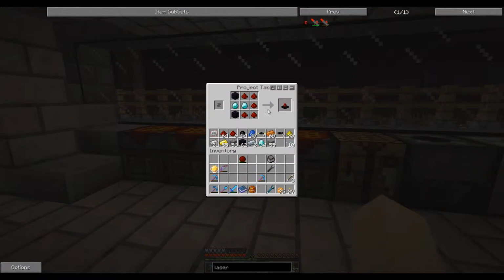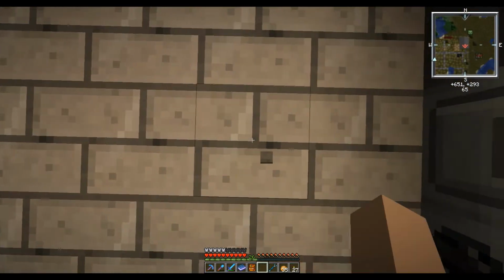Minefanatic FTB S2 EP 11 - "Laser Beams"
The title says it all. Today I work on another secret room that houses my lasers! I needs mah gates to make my things work like I know they can. Also, this would have been a live video on the 22nd, but YouTube would not cooperate with me this morning.